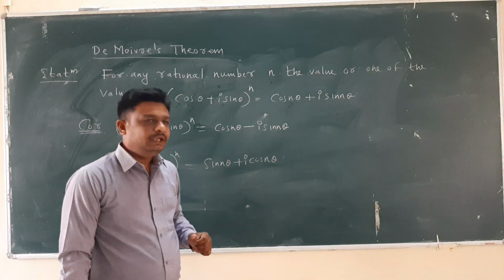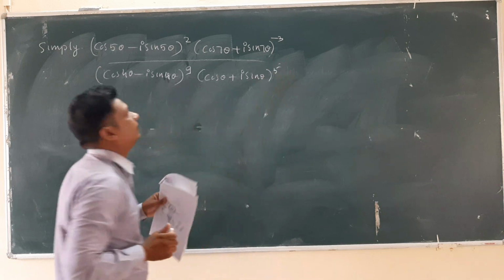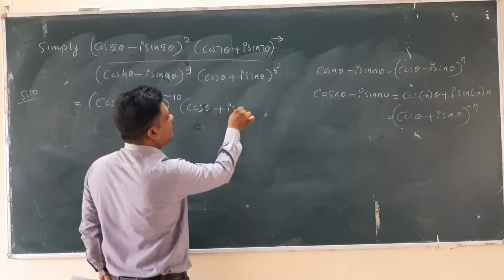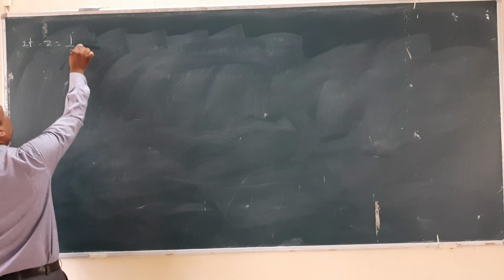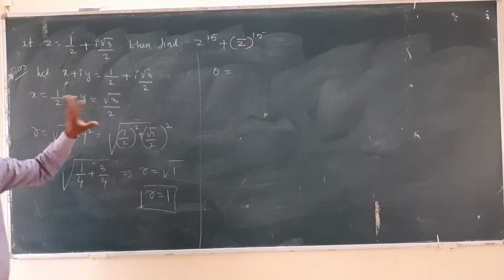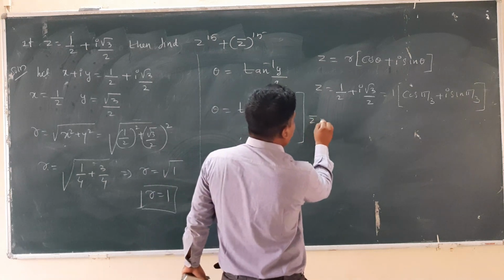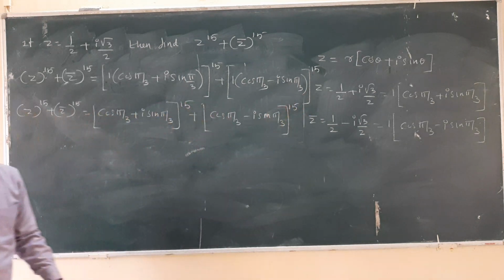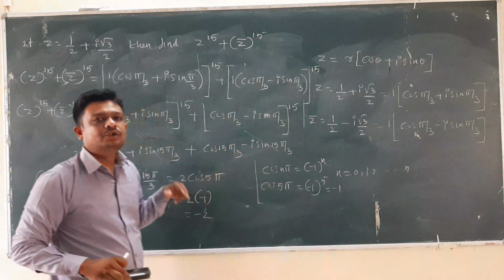Complex Numbers (Problems on De Moivre's theorem